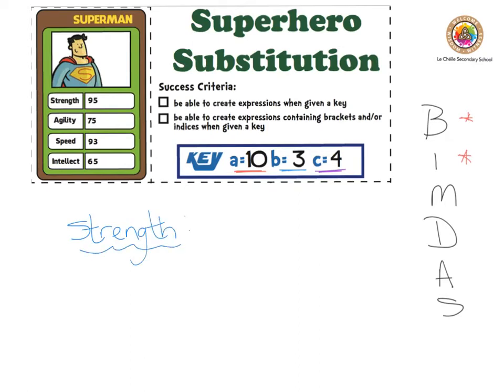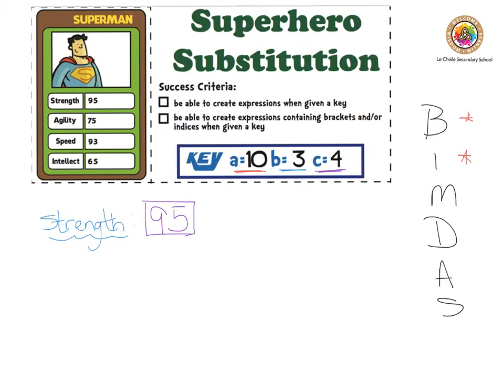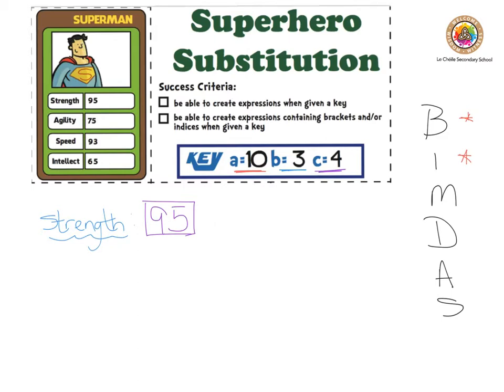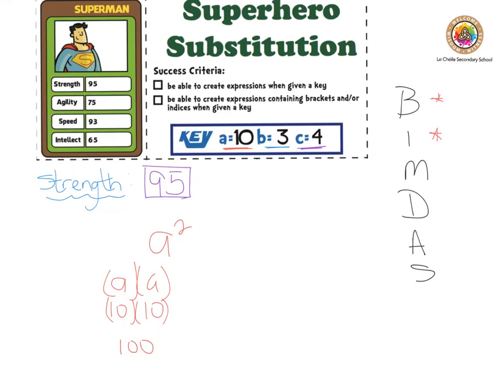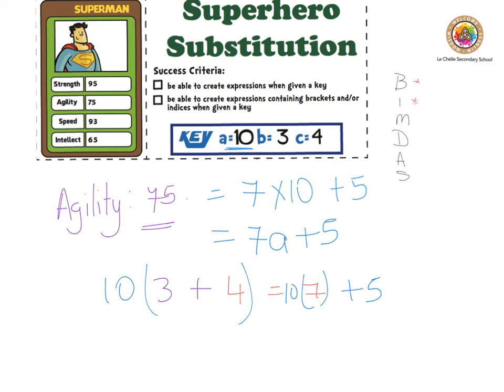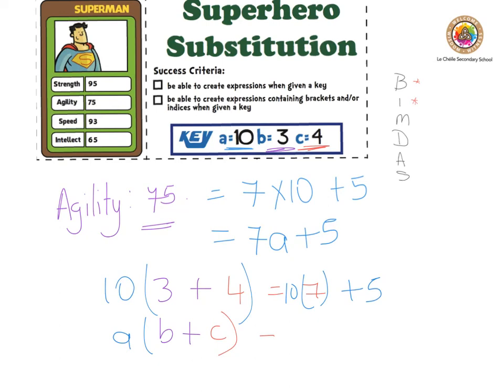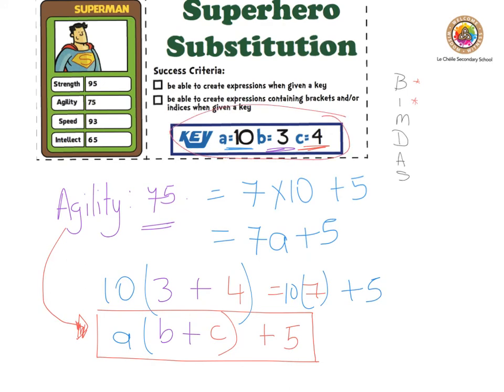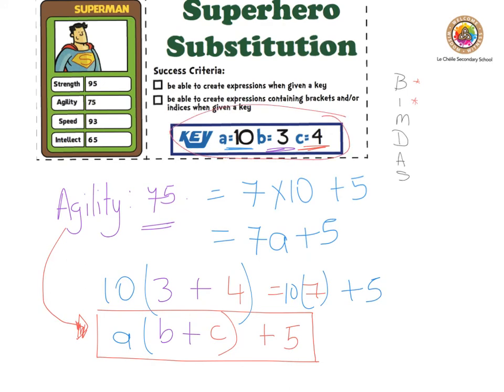XY Factor - Creating Expressions